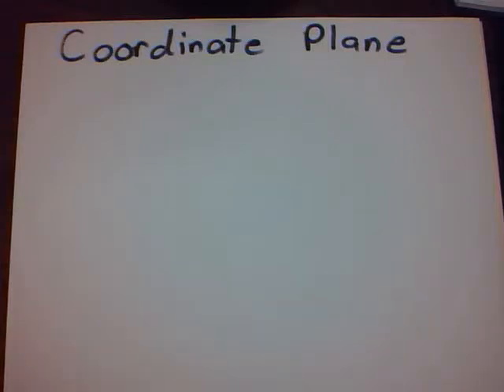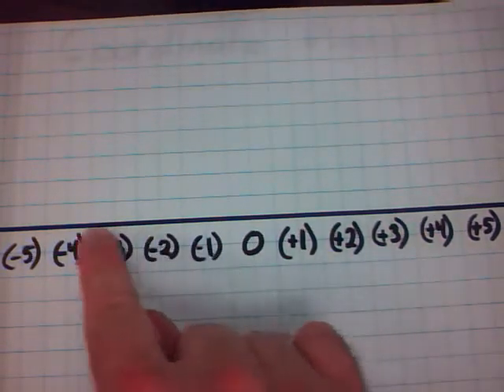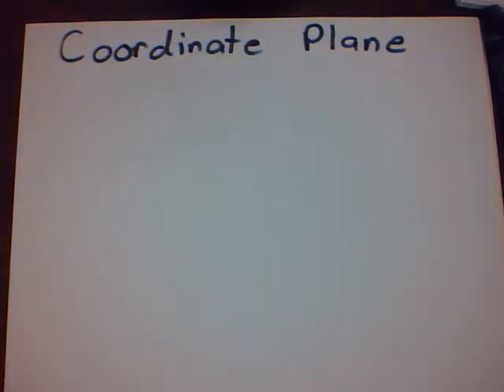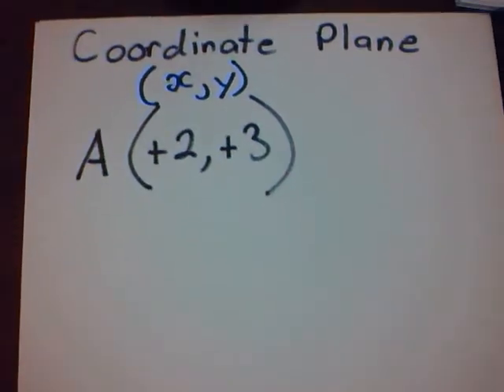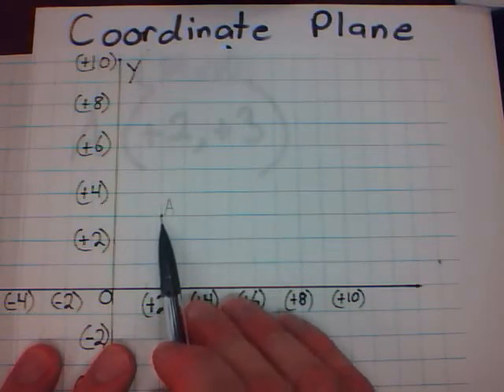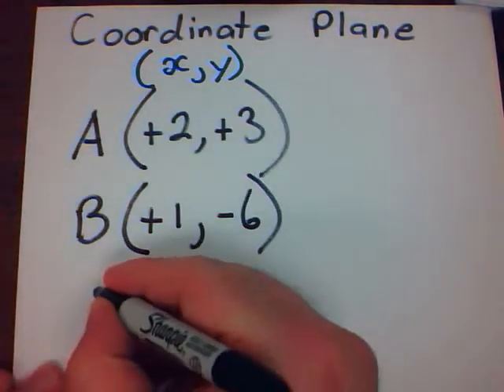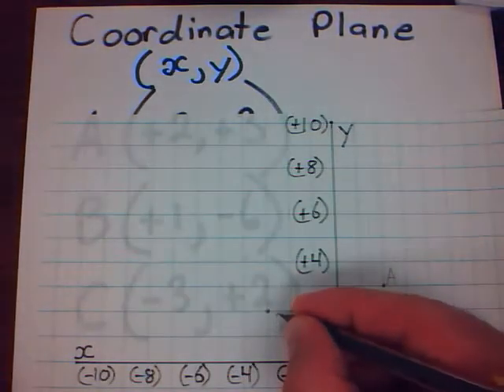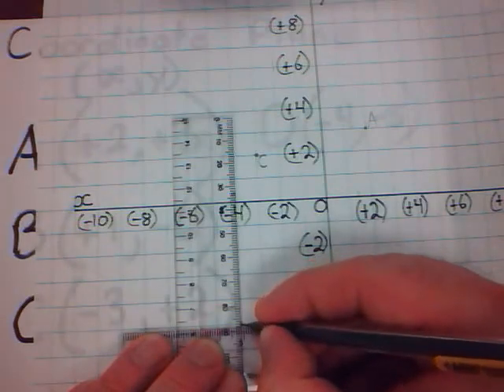Mr. v teaching math - Integers 10 The Coordinate Plane